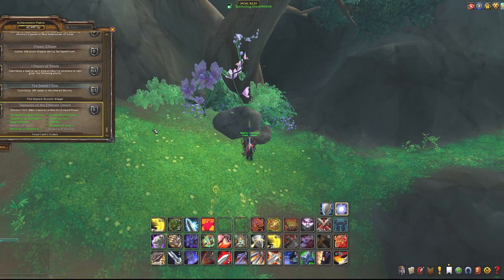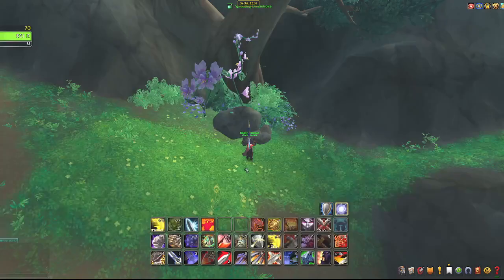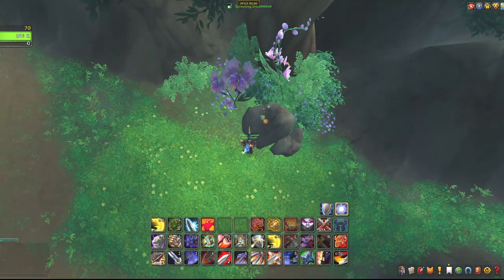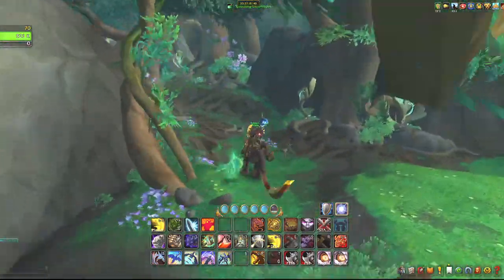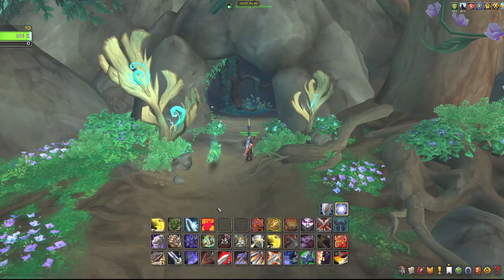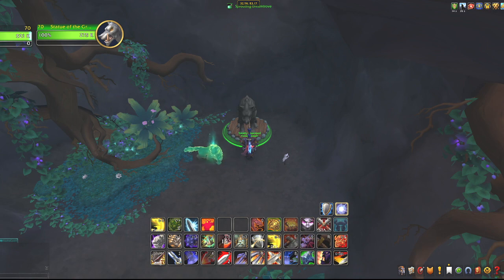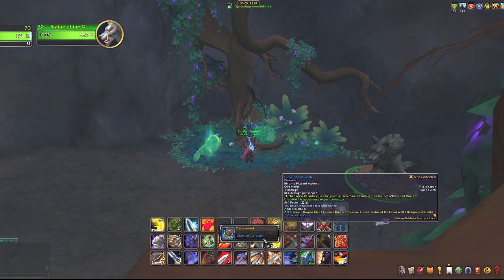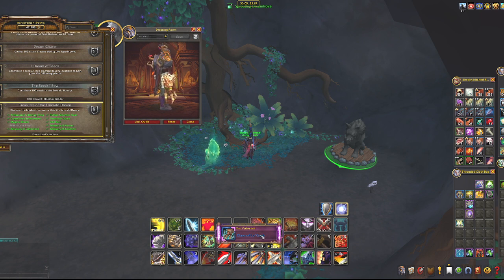Treasures of the Emerald Dream: Reliquary of Goldrinn, Claw of Lo'Gosh fist wep, Emerald Dream, WoW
Short video showing where and how to get the Reliquary of Goldrinn treasure which gives the Claw of Lo'Gosh fist weapon transmog, WoW Retail.